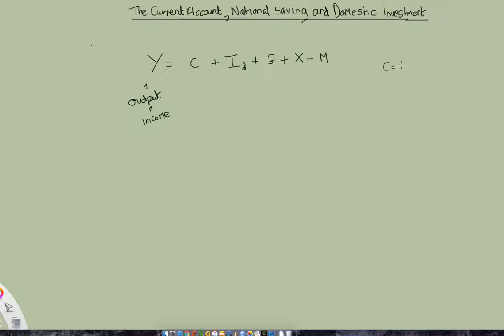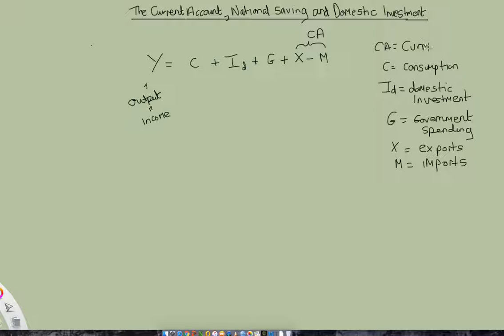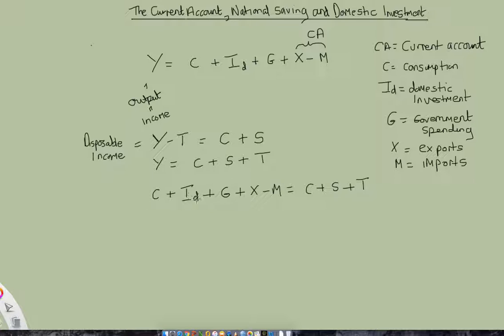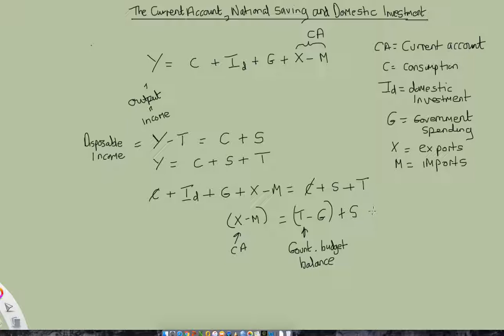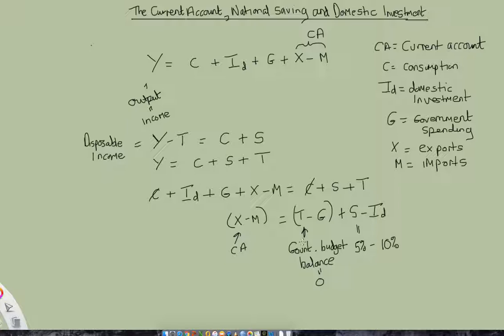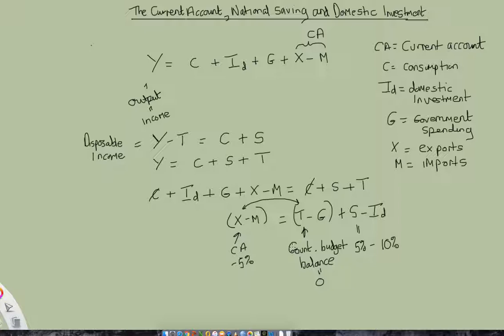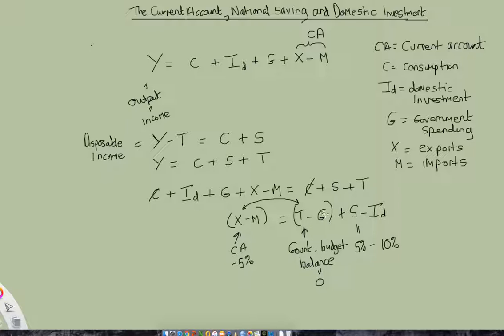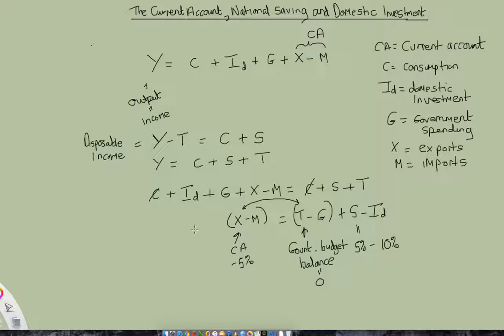Econ 340 Course Video 26 The Current Account, National Saving and Investment